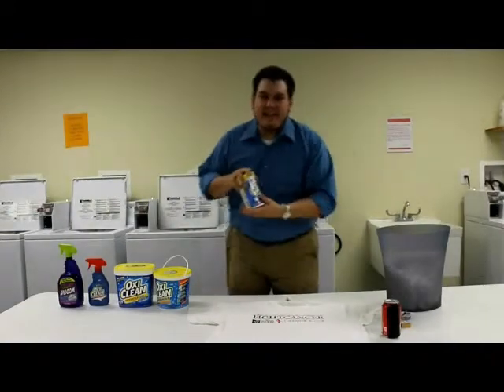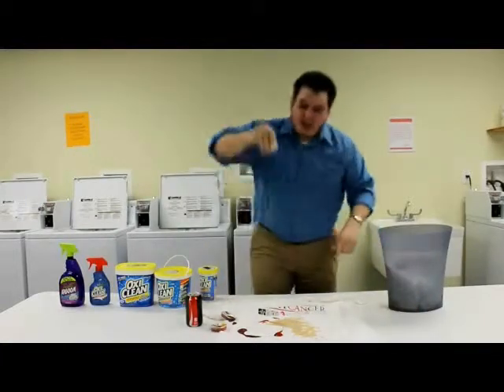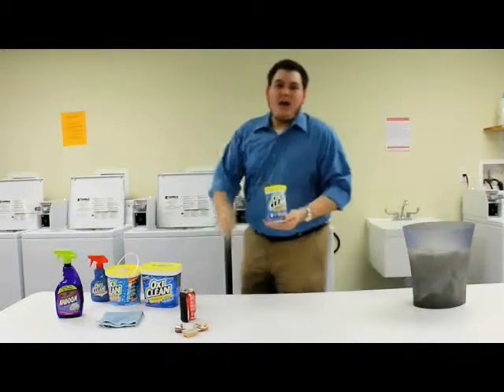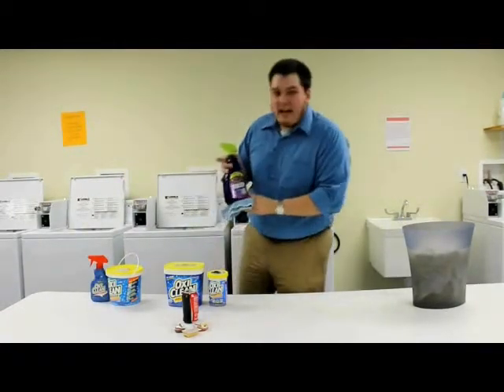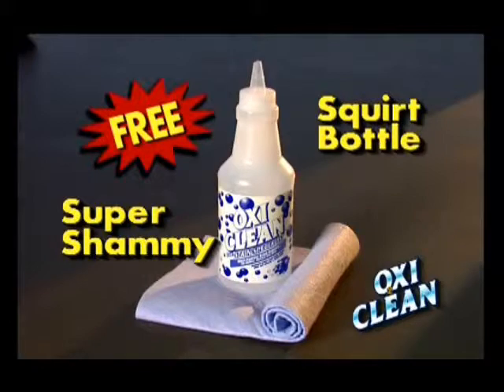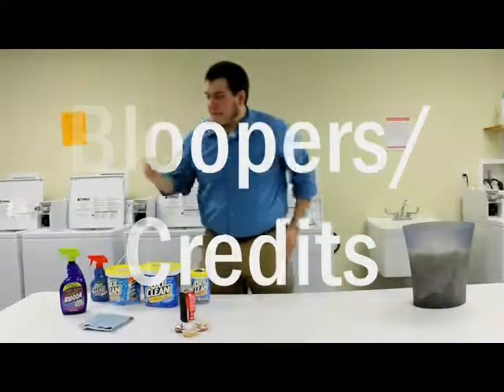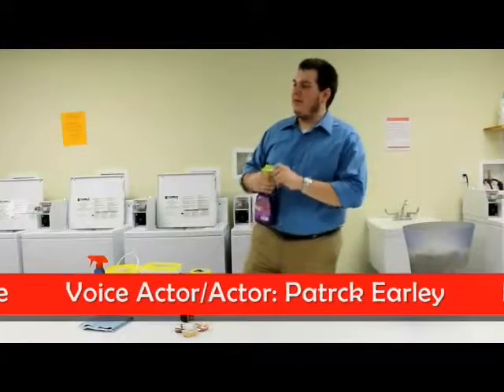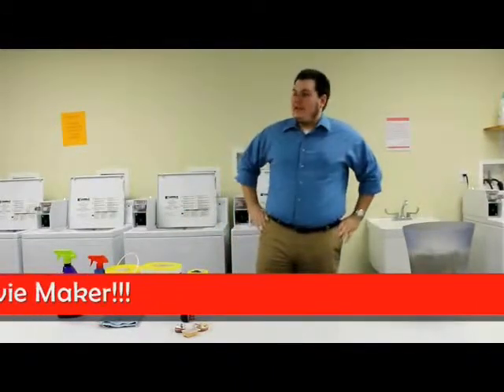FInal Oxy Clean